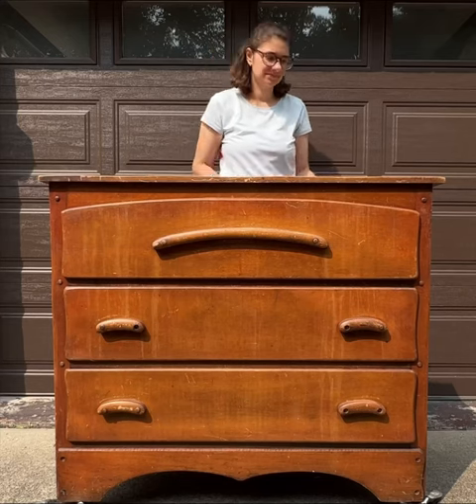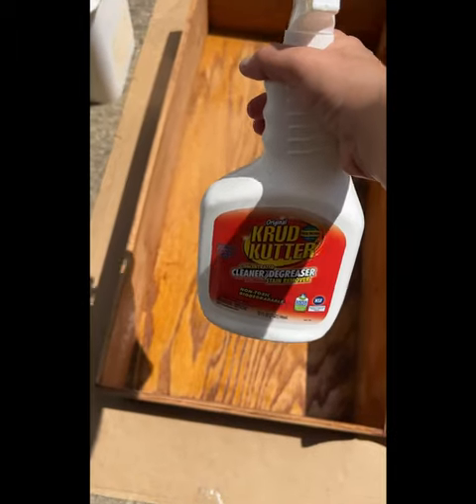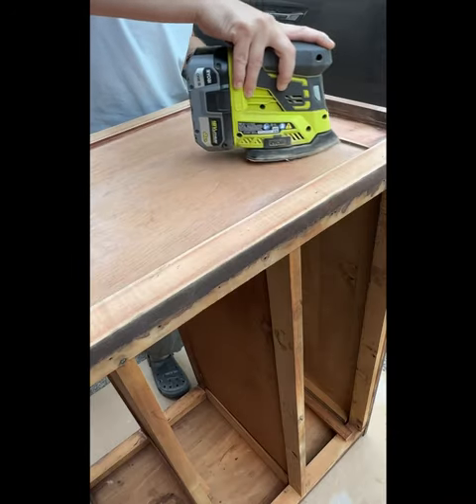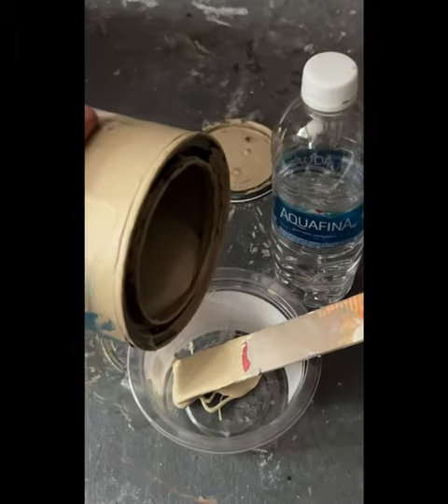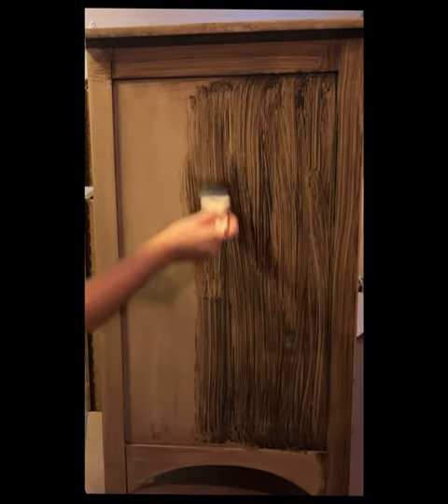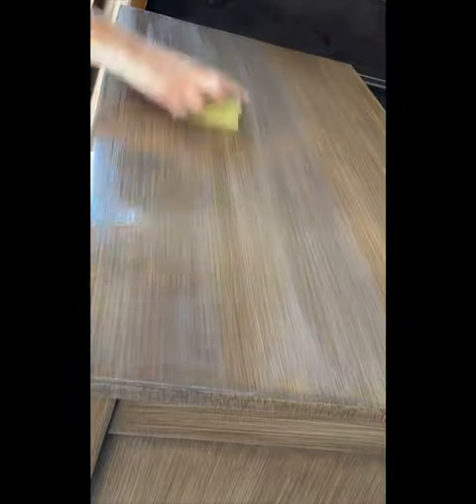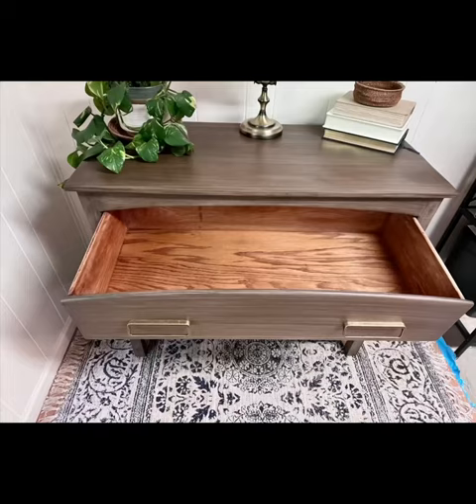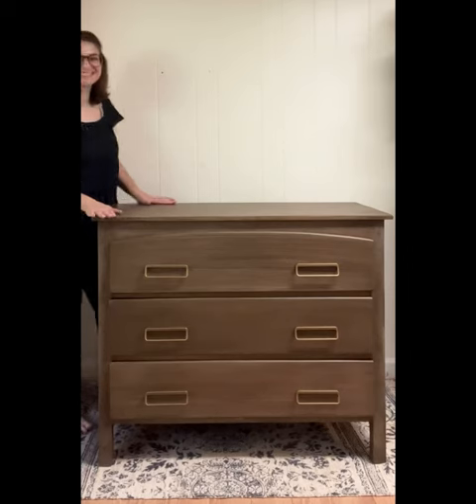Old Dresser gets a New Look using a broom